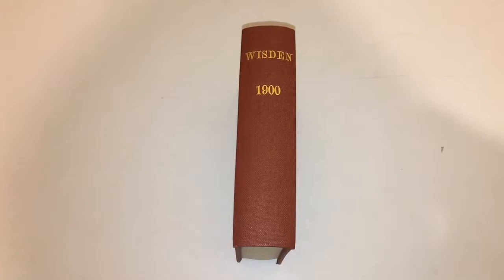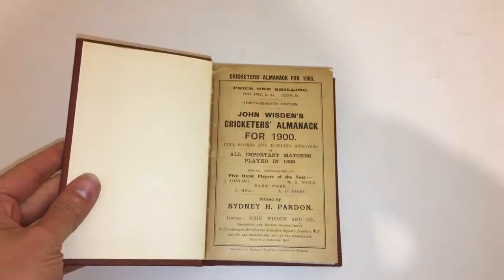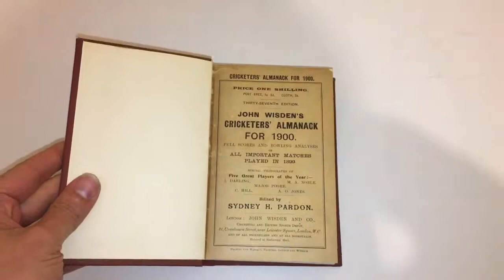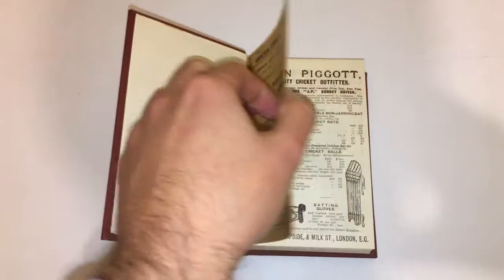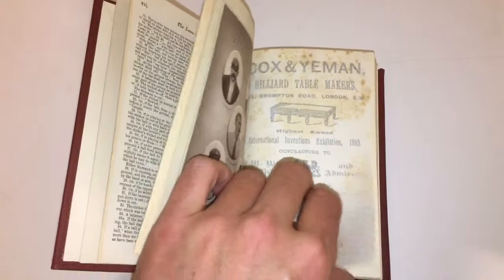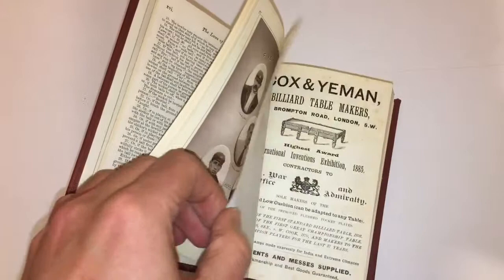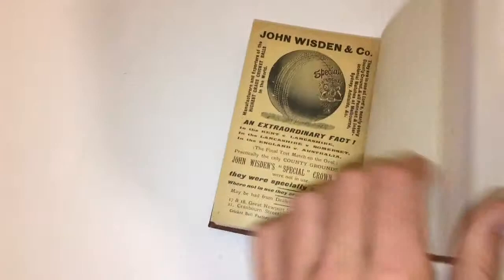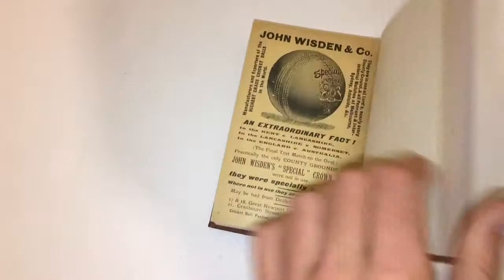Fabulous 1900 wisden rebound with covers